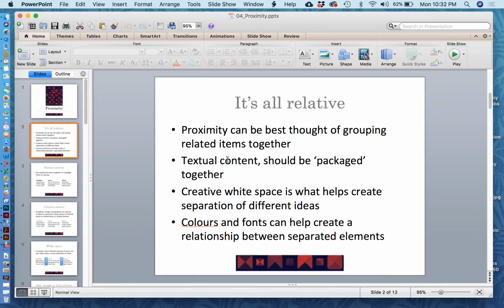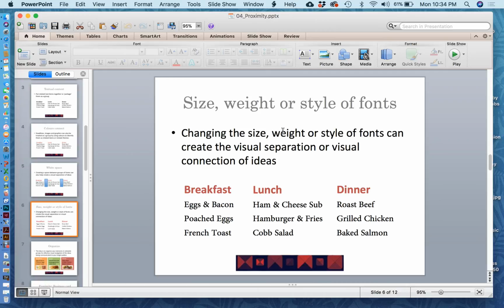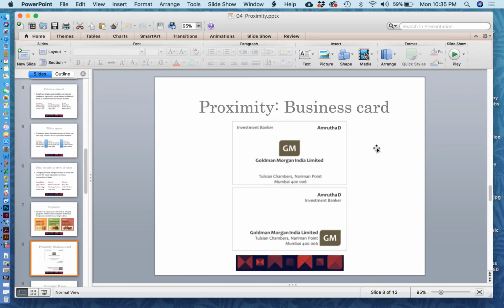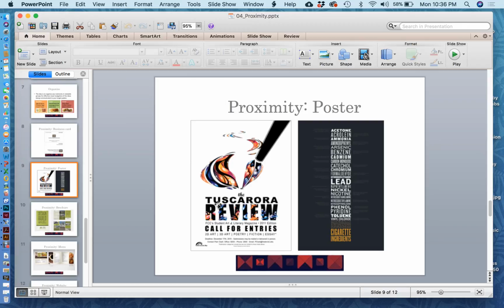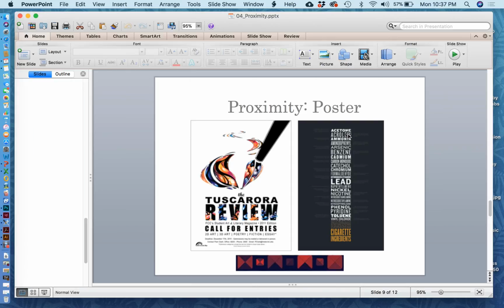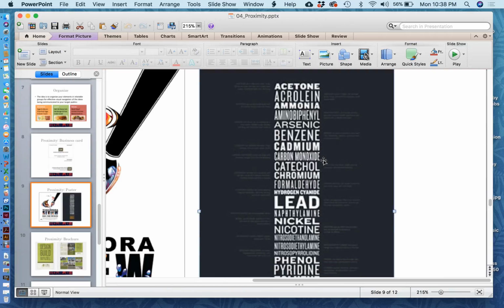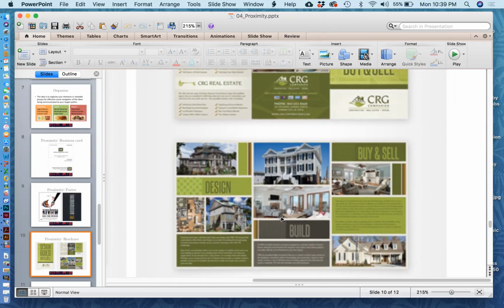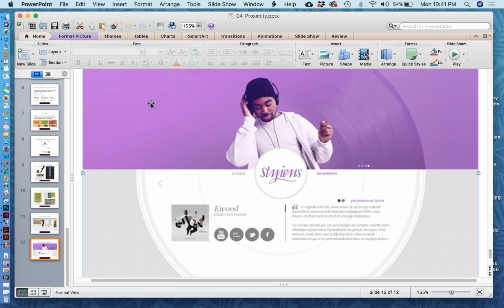04 Review Proximity